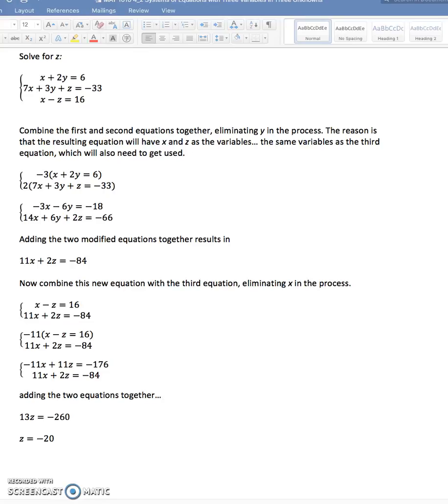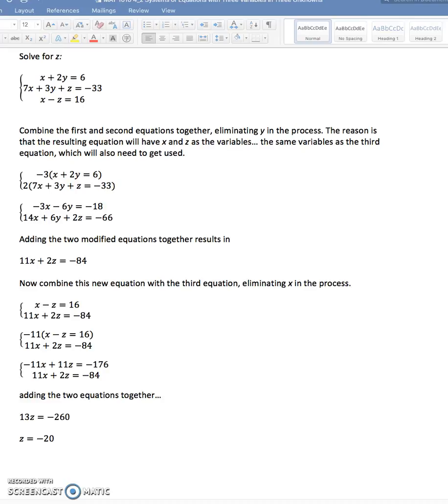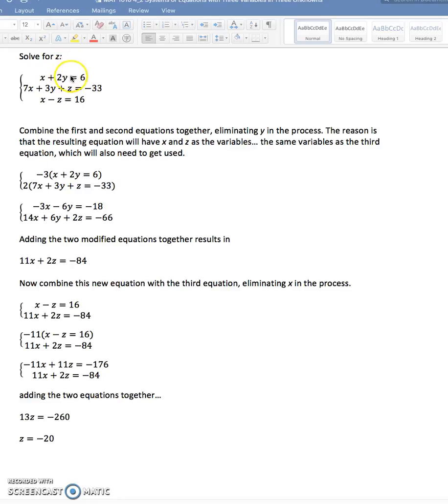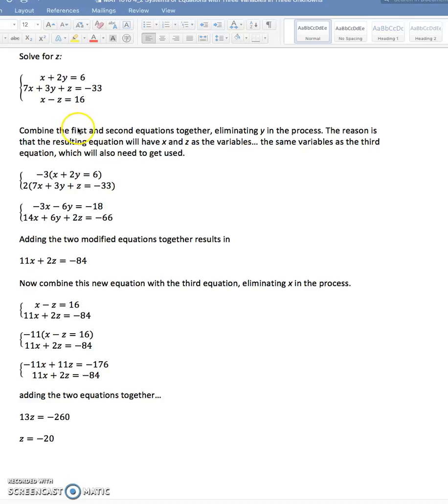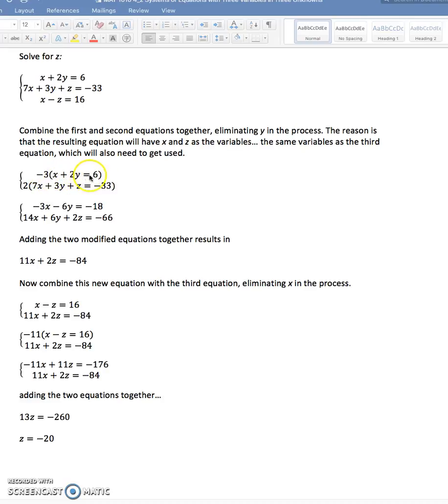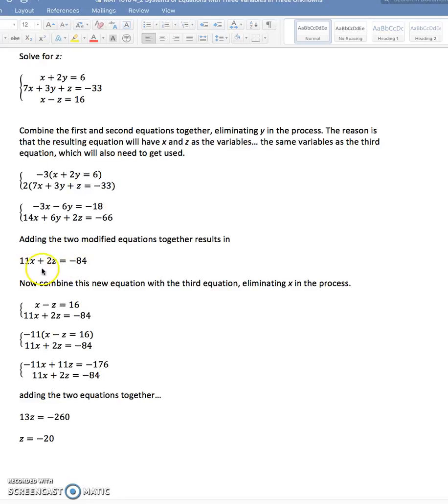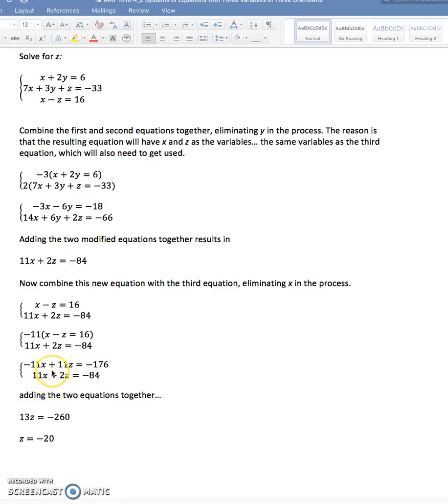MAT 1010 4.2 Solving Systems of Equations with Three Variables in Three Unknowns